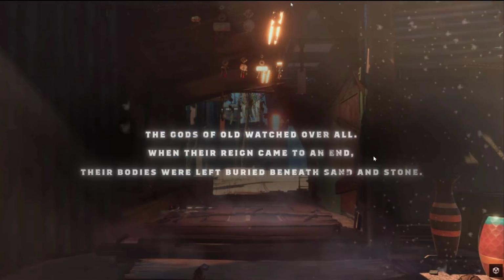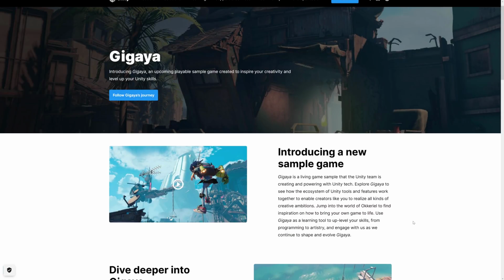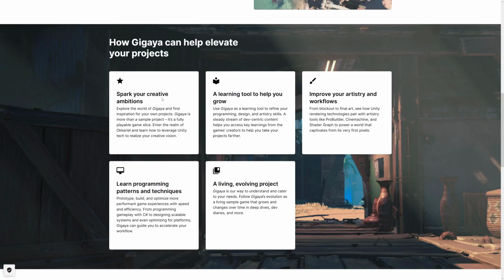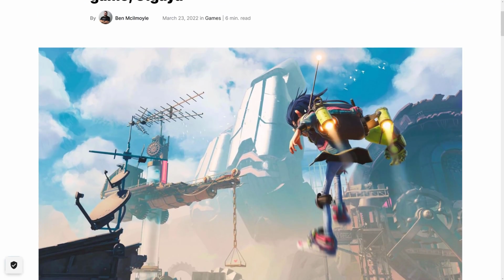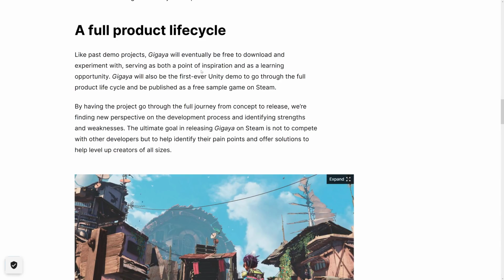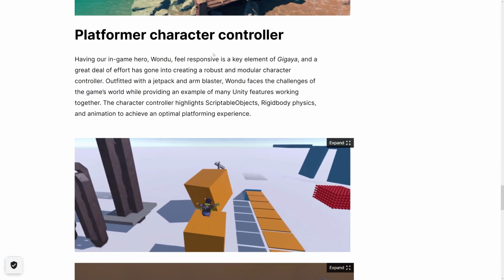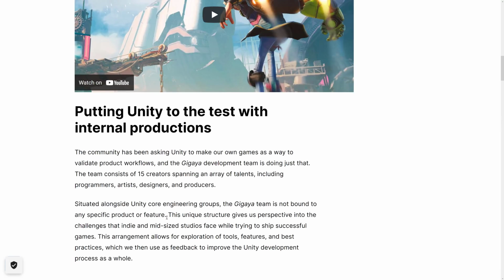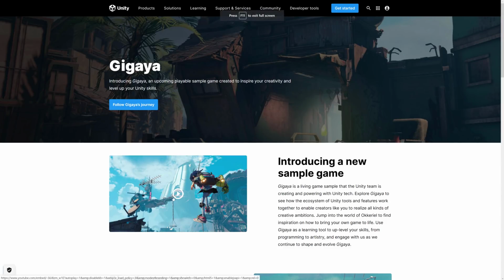GIGAYA - New Unity Sample Announced At GDC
Gigaya is a new gameplay sample for the Unity game engine, a vertical slice of gameplay showcasing how to create a platformer style game using modern Unity features like ShaderGraph, Visual scripting, the URP and more.  Sadly it is just an announcement, and the Gigaya sample code and learning materials will be coming later in 2022.